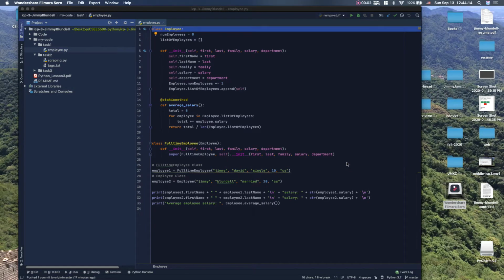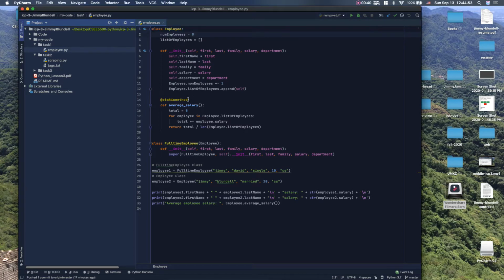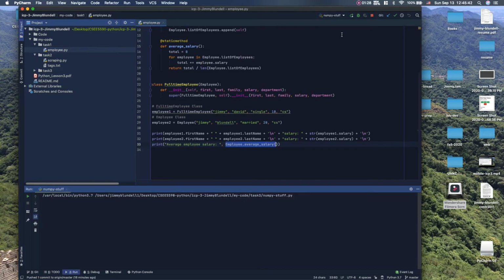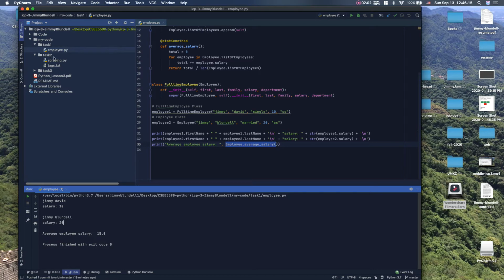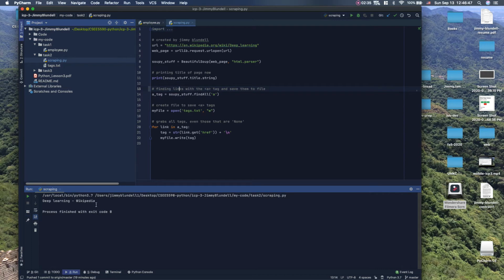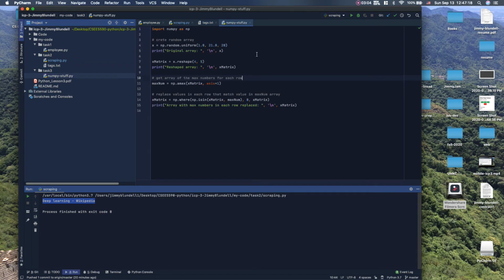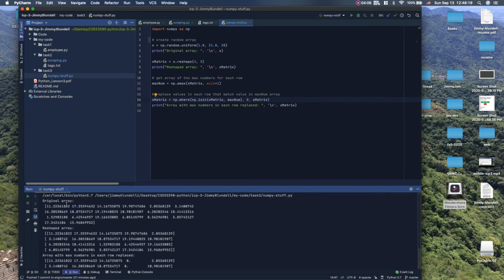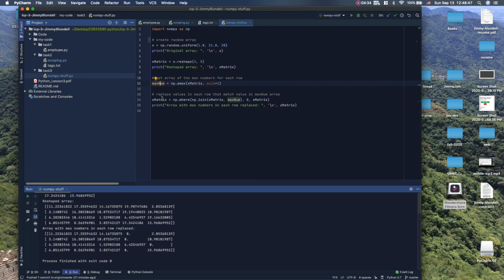Python/DeepLearning icp3 submission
Video regarding the details of my icp3 submission as well as what I learned!